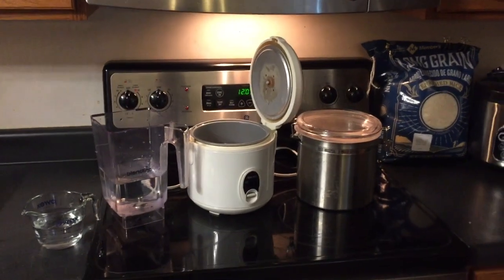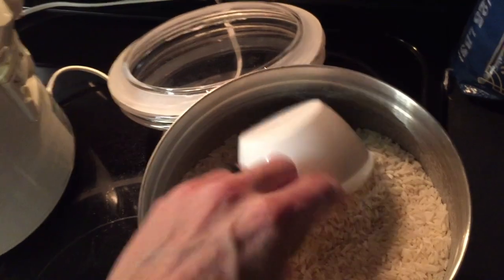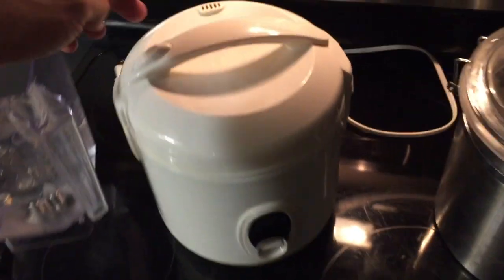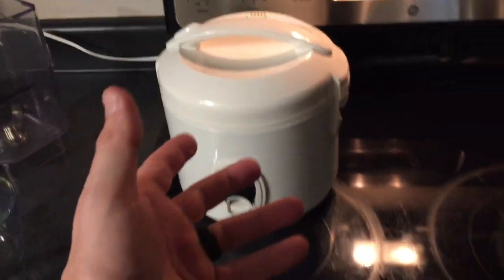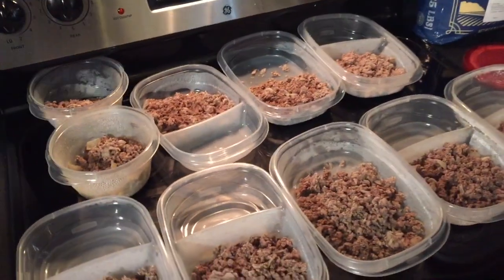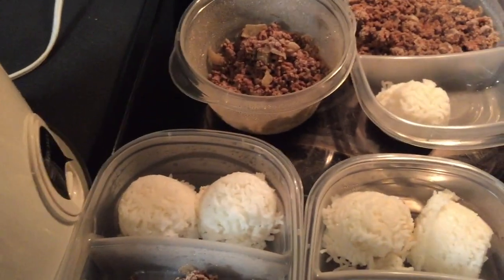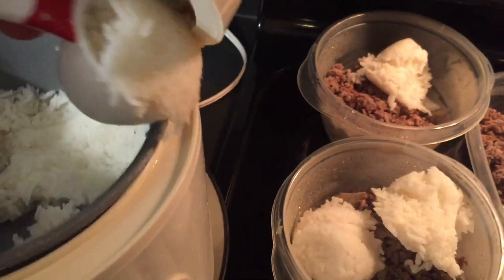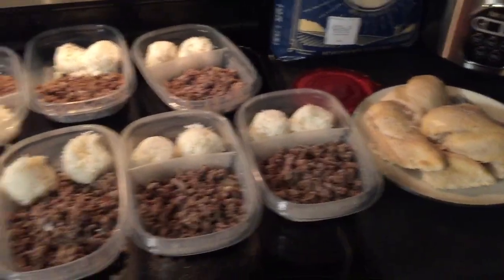Bodybuiding Meal Prep - White Rice - Staple Carb